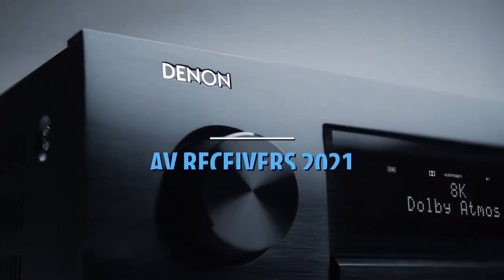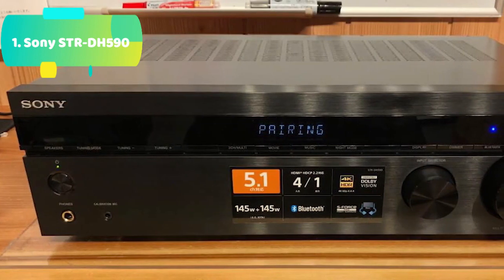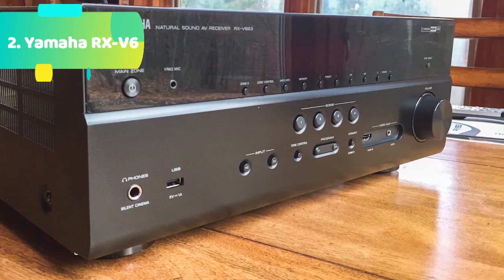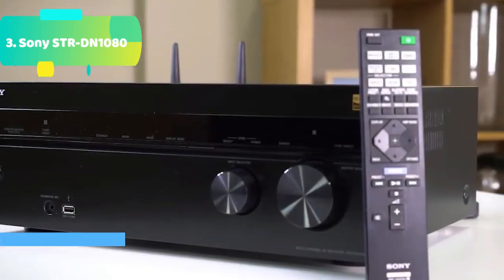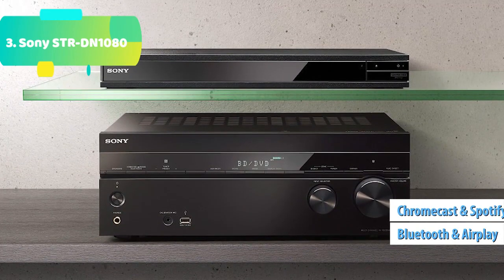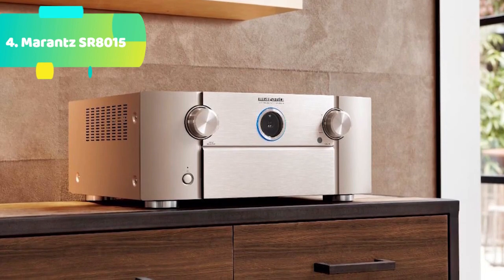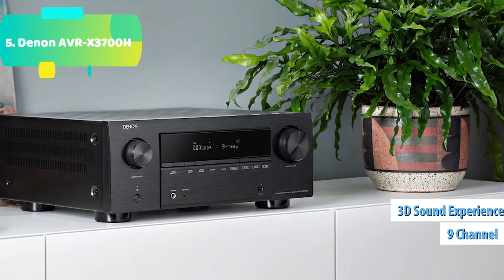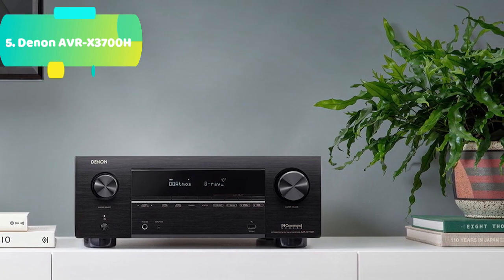Best AV Receivers of 2021 || TOP 5 BEST A/V RECEIVER 2021 | HOME THEATER || Detailed Review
Top 5 Best AV Receivers of [2021]

-Links to the Best AV Receivers 2021 we listed in this video:

-US Links-

-5. Sony STR-DH590

-4. Yamaha RX-V6

-3. Sony STR-DN1080

-2. Marantz SR8015

-1. Denon AVR-X3700H

Who makes the most reliable AV receivers?
Which is the best AV receiver brand?
Are Yamaha receivers better than Denon?
Is Denon better than Onkyo?
Is Denon better than Sony?
Is Marantz better than Onkyo?
Is Onkyo better than Yamaha?
Is 5.1 or 7.1 surround sound better?
Do AV receivers improve picture quality?
Is Marantz better than Yamaha?
Why is Denon so expensive?
Which is better Denon or Marantz?
Is Denon better than Bose?
Is Denon high end?
Is Onkyo going out of business?

home theater receiver
home theater receivers
home theatre receiver
home theatre receivers
receiver for home theater
a v receivers
av receiver
receivers for speakers
stereo receivers
receivers